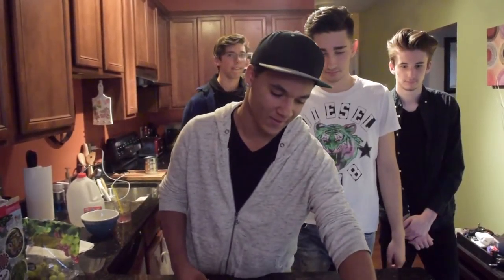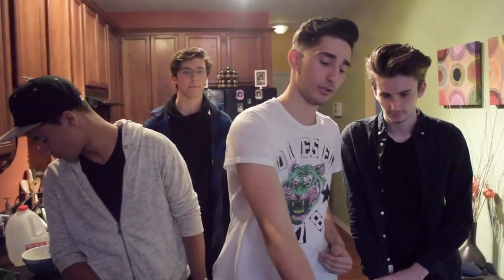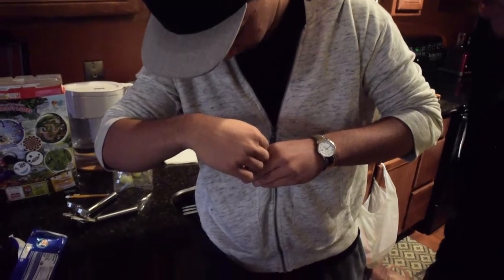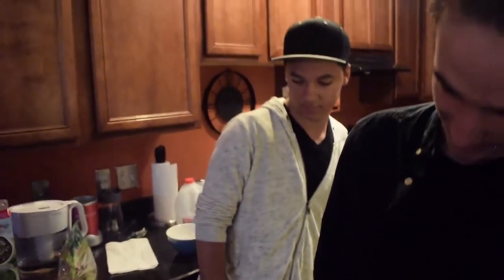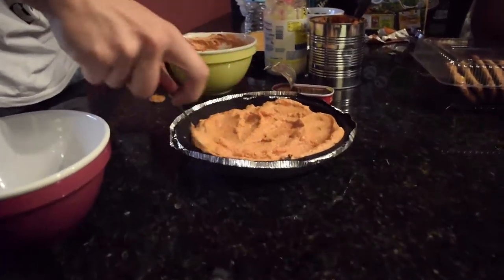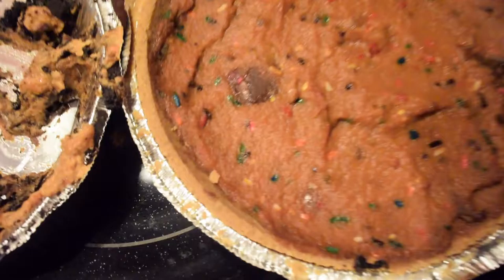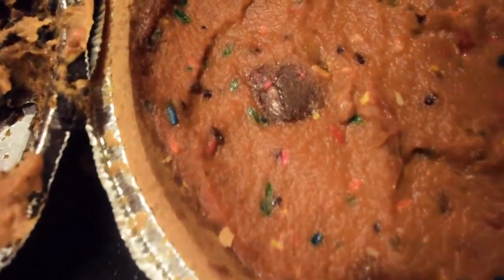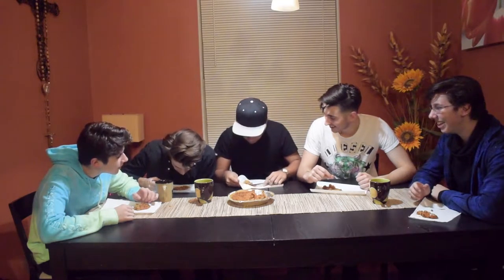NASTY PIE CHALLENGE!! (THANKSGIVING) *VOMIT ALERT*